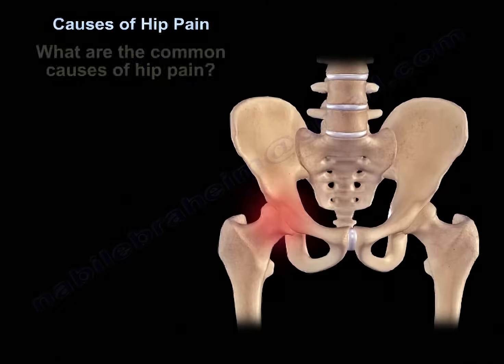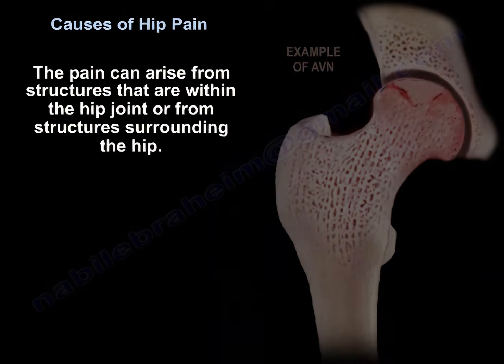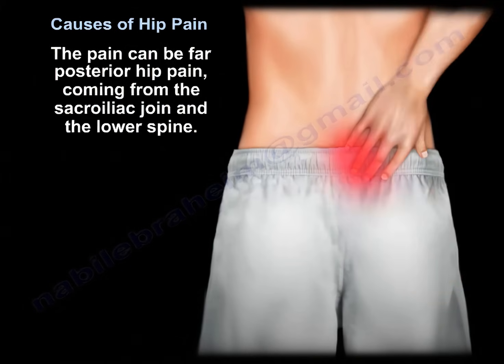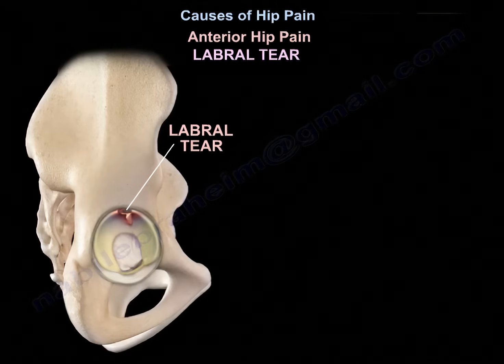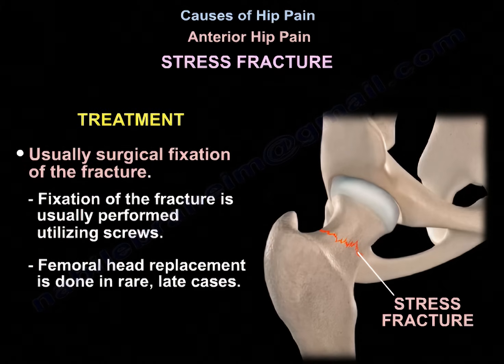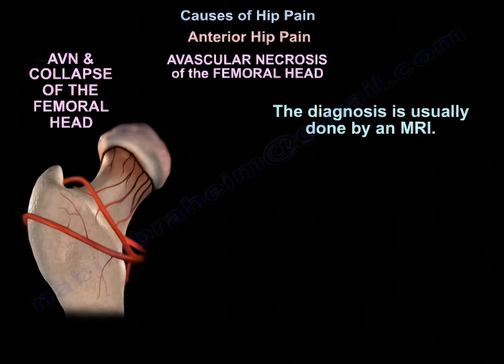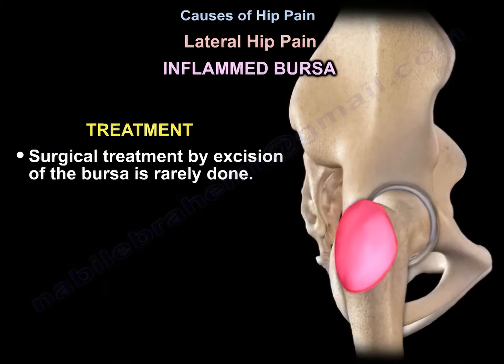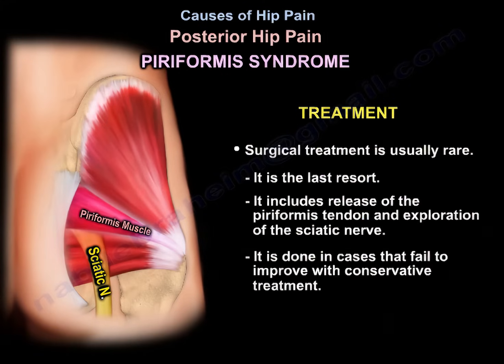hip pain, causes, diagnosis and treatment.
Dr. Ebraheim’s educational animated video describes causes of hip pain. Site and location of hip pain, diagnosis and treatment of hip pain
Causes of Hip Pain
Pain can arise from the structures that are within the hip joint or from the structures surrounding the hip joint. The most important thing is to ask the patient to locate the site of pain. ask the patient to point at the site of pain. When the patient states that their hip hurts, it doesn’t mean that the pain is coming from the hip joint itself, so ask the patient to point at the site of the pain. The pain can arise from structures that are within the hip joint or from structures surrounding the hip. The hip joint is a weight bearing joint. The joint consists of two main parts: femoral head (ball) and acetabulum (socket). The hip pain can be anterior hip pain (deep groin pain). The pain can be lateral hip pain. the pain can be posterior hip pain. The pain can be far posterior hip pain, coming from the sacroiliac joint and the lower spine. Anterior hip pain is usually deep within the groin, and it can result due to arthritis of the hip. Conservative treatment is physical therapy, anti-inflammatory medication, possible injections, and surgery is done in late cases, usually by total hip replacement. It is usually diagnosed by clinical examination with a provocative test of flexion, adduction, and internal rotation. The diagnosis is confirmed by an MRI arthrogram. Conservative treatment is therapy, anti-inflammatory medication, and injections. Surgical treatment provides good result and is usually done by arthroscopic debridement or repair of the tear. Stress fracture is usually diagnosed by an MRI. The x-ray may be normal. Early diagnosis is important before the fracture displaces and gives a bad result. Treatment of avascular necrosis is usually surgical fixation of the fracture. Fixation of the fracture is usually performed utilizing screws. Femoral head replacement is done in rare, late cases. Avascular necrosis means death of a segment of the bone. When the blood supply of the femoral head is interrupted, a segment of the bone dies and becomes necrotic (femoral head will collapse). Treatment for early stages of AVN without collapse of the femoral head include decompression by drilling of this segment in the femoral head to bring a new blood supply to the area. Vascularized fibular graft may be used also. In severe cases with collapse of the femoral head (usually diagnosed by an x-ray), the treatment is usually total hp replacement. Treatment of an inflamed bursa is usually conservative treatment of physical therapy, anti-inflammatory medication, and injection. Surgical treatment by excision of the bursa is rarely done. In case of chronic, resilient trochanteric bursitis, try to get an MRI to exclude a tear of the abductor muscles of the hip (gluteus medius and gluteus minimus muscle tear). Posterior hip pain is usually due to piriformis syndrome. The sciatic nerve can be irritated from the piriformis syndrome. Treatment is usually physical therapy, stretching, anti-inflammatory medications, and injections. Surgical treatment is usually rare. It is the last resort. It includes release of the piriformis tendon and exploration of the sciatic nerve. It is done in cases that fail to improve with conservative treatment. Far posterior pain may come from the sacroiliac joint or from the lower spine conditions. Sacroiliac joint (SI) problems is a challenging diagnostic and treatment entity. There are a lot of clinical diagnostic examinations that can be used to diagnose sacroiliac joint (SI) problems such as the Faber test and others. However, injection of the SI joint is probably the method to diagnose pain originating from the SI joint. If there is improvement of the condition of the patient after injection of the SI Joint, then we will probably consider that the problem is in the SI joint. The SI joint problems are usually under estimated and are unappreciated. Lower spine conditions can cause referred pain to the buttock and hip area. In fact, symptoms of hip and lower spine conditions can overlap or both of them can coexist in the same patient. You have to separate pain from the hip from pain that comes from the spine.